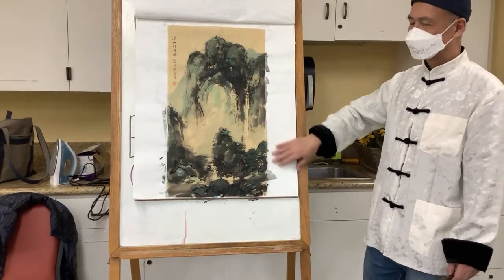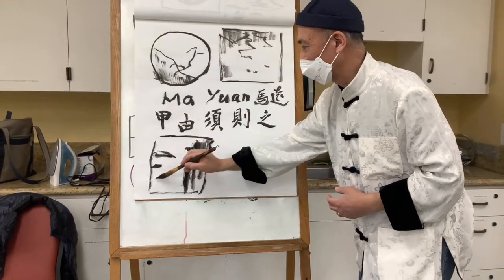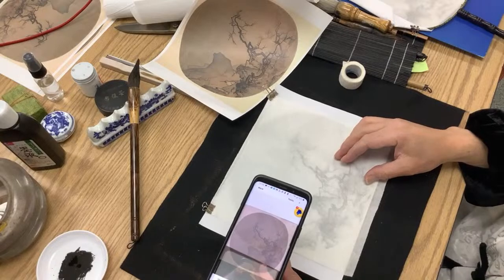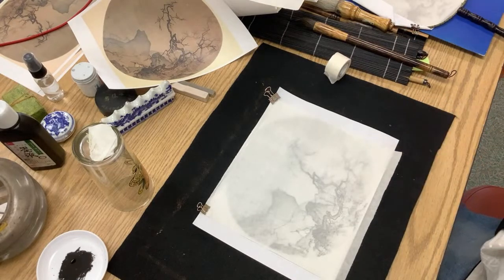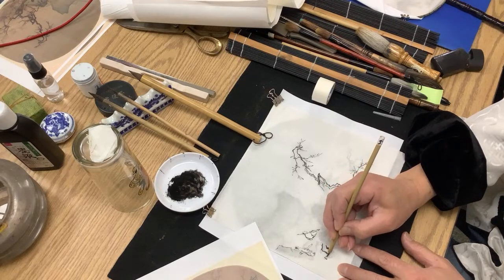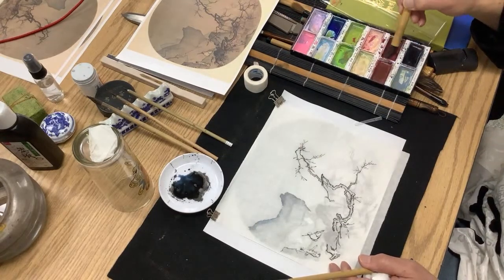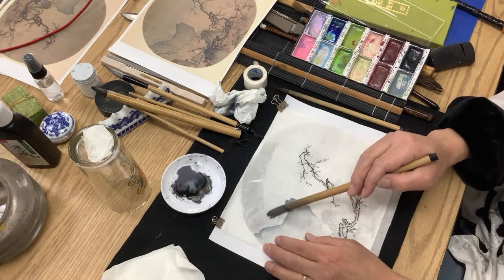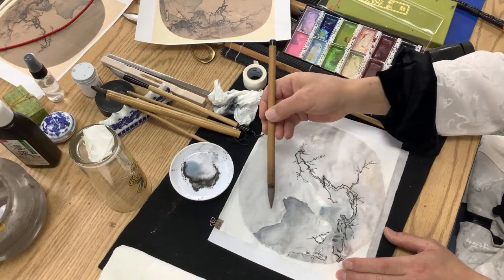Chinese Landscape Painting Class with Henry Li at Joslyn Center Alhambra Lesson 6 "One-Corner Ma"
Welcome to our latest online Chinese painting and calligraphy class! In this session, we will be studying a famous painting by Ma Yuan, one of the most influential painters of the late Song dynasty. The painting is called "Viewing plum blossoms by moonlight" (观梅赏月图) and is a masterpiece of the "one-corner" style, which Ma Yuan developed and perfected.

In this style, most of the space is left empty or blank, with composition and details concentrated on one corner or side of the painting, creating a sense of asymmetry, balance, and depth. It also invites the viewer to imagine the rest of the scene.

To study this painting, you will need the following tools besides ink and color. Please prepare these tools before the class and bring them with you. I will make some of these papers and silk available in the class for you to purchase if you need.  We will learn how to appreciate and imitate Ma Yuan's style and technique, and create our own versions of "Viewing plum blossoms by moonlight".

- Sized cicada wing sized Xuan paper or silk. This is a very thin and delicate paper or silk that has been treated with alum and glue to make it smooth and prevent the ink from bleeding. It is ideal for fine and detailed brushwork, such as the plum blossoms and the scholar's robe. The translucency of this paper or silk helps us to see through the master copy underneath when we paint.
- X Sm detail brush This extra small weasel hair stiff brush is designed to paint miniature paintings and details. The brush is short but well pointed. I'd use it for painting figures and tree branches.
- BHA moss dot brush. This is a special type of brush that has a shortened tip and a thick base. It is used to create bone-style ink outlines and rounded dots, and chopping textures, such as the plum trees and the rocks in the painting. If you have an old blunt stiff brush, bring it to try.

I look forward to seeing you all in the class.